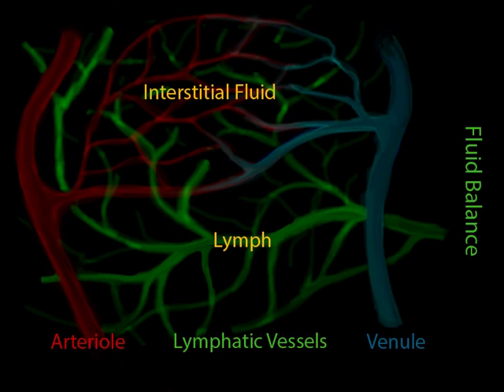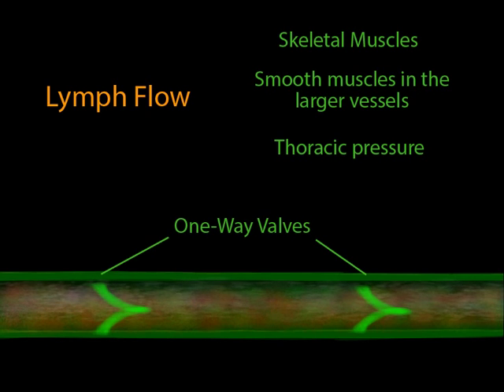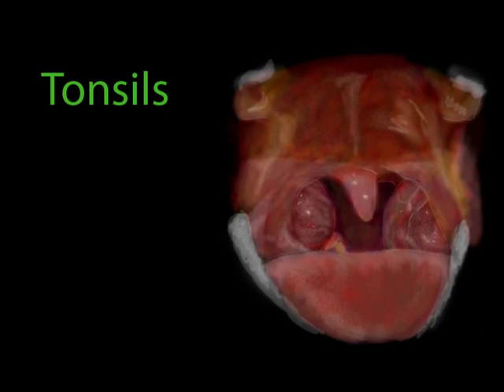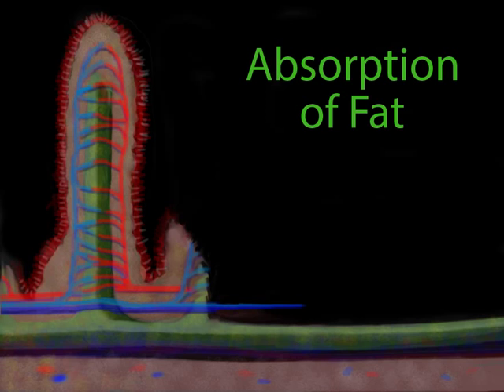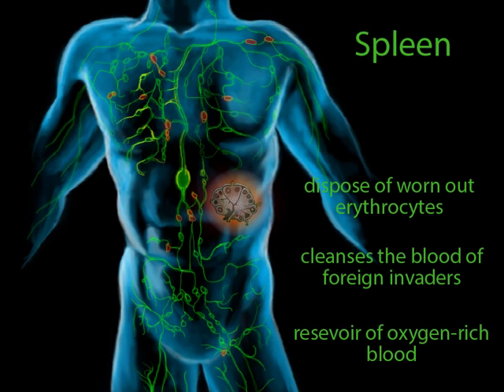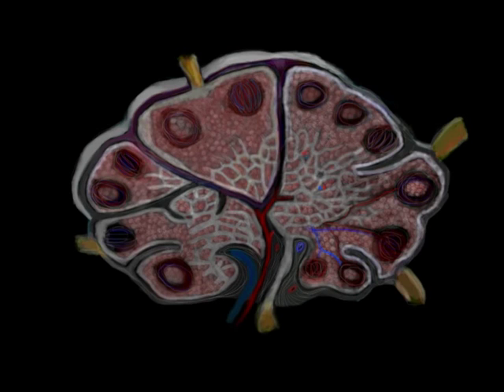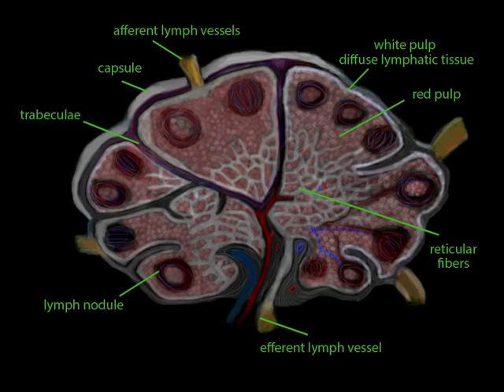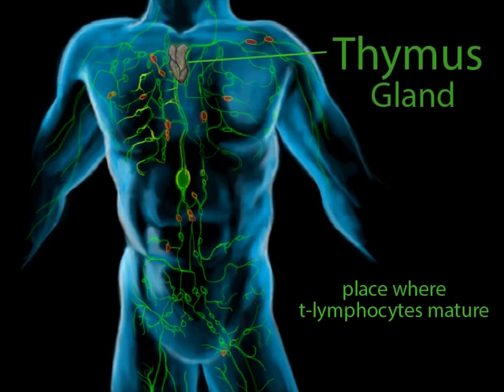The Lymphatic System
hii friend welcome in my youtube channel friends is me apko me Lymphatic System ke bare me bataoga friends jadatar students ki problem yahe hoti hai ki bho books se padhai nahi kar pate to bho youtube per search karte hai per youtube me bhi bho satisfy nahi hote to friends mera ye video apko study me madad karega aur friends agar mera tarika apko pasand ho to hamare hannel ko subscribe jarur kareyega thanks.